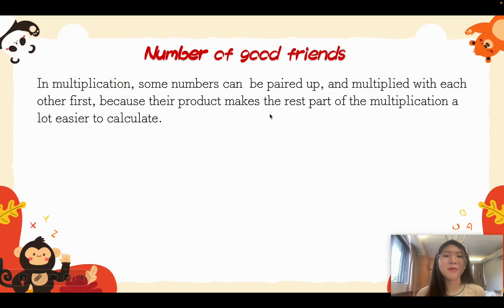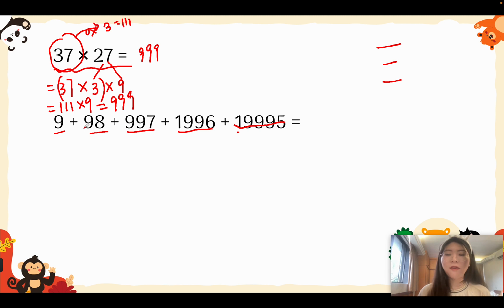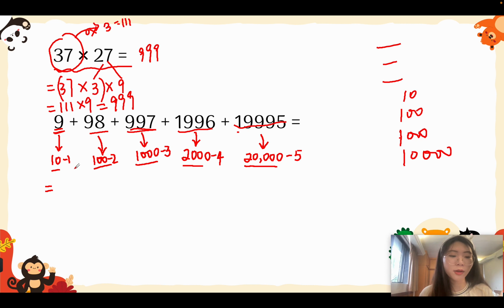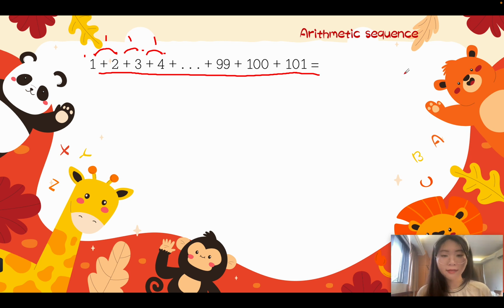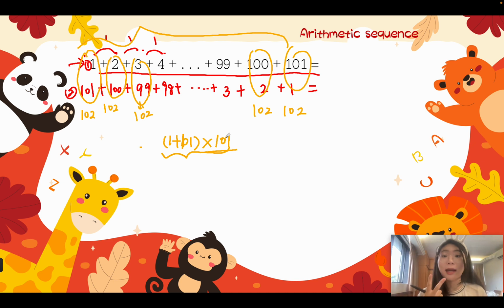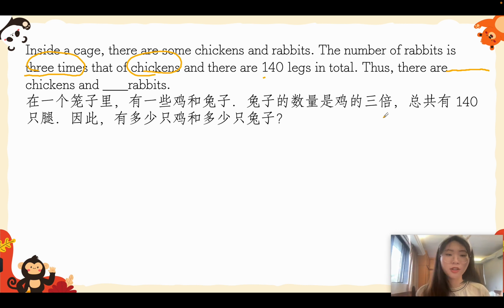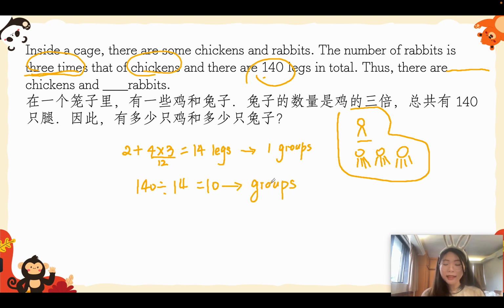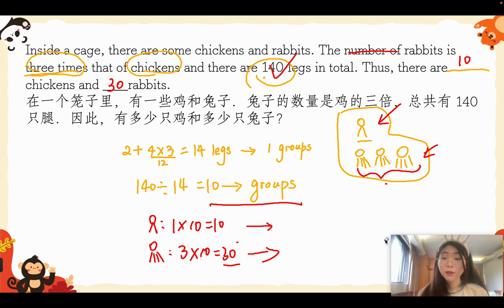Age 11 Fun Math Practice Explanation of Day 3 Week 1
Hi, I am Carolin. With your support, I will create more contents to spark children's interest in learning maths.